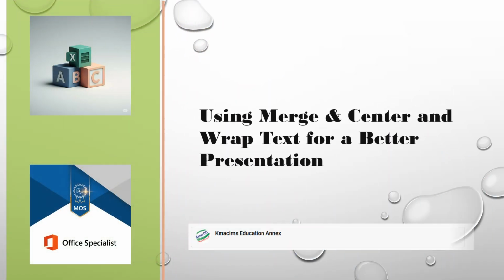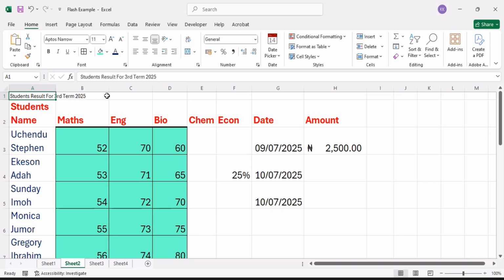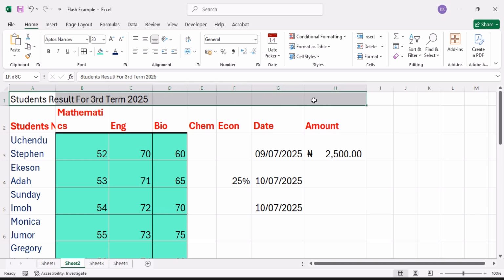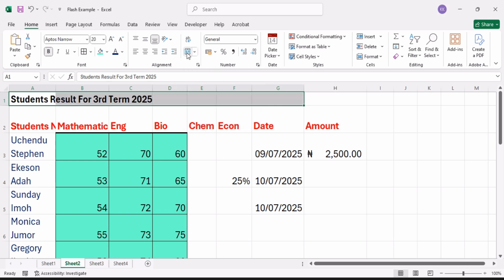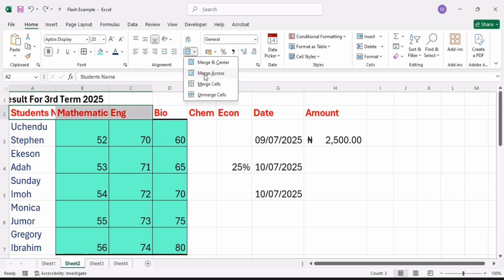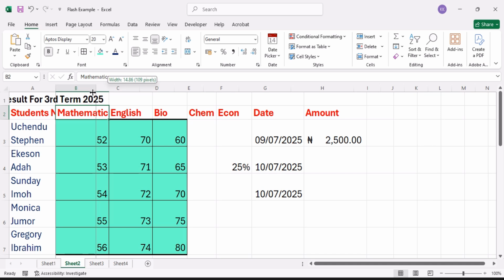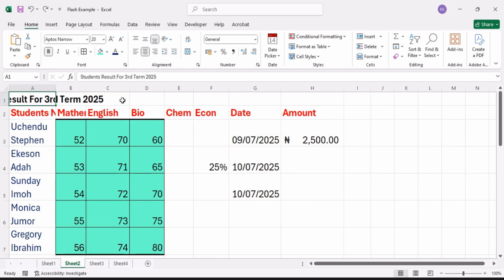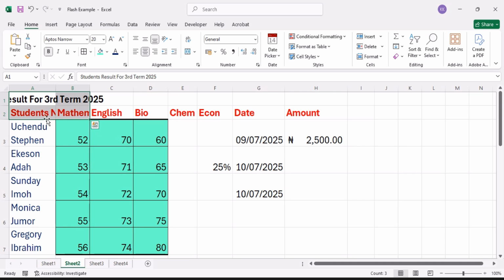Excel Formatting: Merge & Center, Wrap Text for Better Presentation (MOS Prep)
Elevate the professional look of your Excel spreadsheets!
This tutorial focuses on two powerful formatting tools:
**Merge & Center** and
**Wrap Text**.
Learn how to combine cells for compelling titles and headings, and how to elegantly display long text within a single cell without overflow. These techniques are essential for creating clean, readable reports and are key skills for your MOS certification.

🔑 In this video, you'll discover:
* **Merge & Center:**
    * What it is and when to use it (e.g., for main titles, spanning headers).
    * Step-by-step guide on how to apply Merge & Center.
    * Important considerations when merging cells (e.g., data retention).
    * How to unmerge cells.
* **Wrap Text:**
    * The purpose of Wrap Text for handling long text strings in cells.
    * How to apply Wrap Text to make all content visible within a column's width.
    * The difference between wrapping text and simply widening a column.
    * How to unwrap text.
* Tips for combining these features for optimal spreadsheet design.
* How these formatting elements contribute to overall data presentation and readability.

📈 Why Merge & Center and Wrap Text are crucial for your Excel skills:
* **Improved Readability:** Makes your spreadsheet content flow logically and look organized.
* **Professional Appearance:** Creates polished reports and dashboards.
* **Space Management:** Efficiently uses cell space without sacrificing content visibility.
* **MOS Certification:** These are common formatting tasks tested in Microsoft Office Specialist exams.